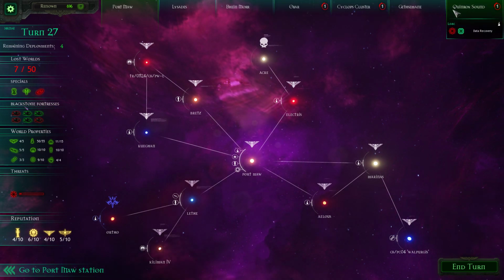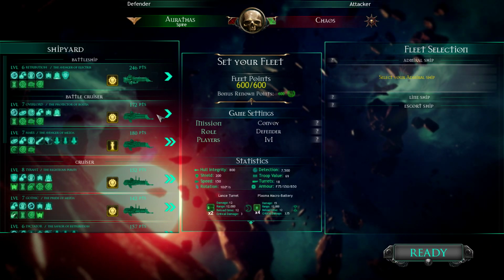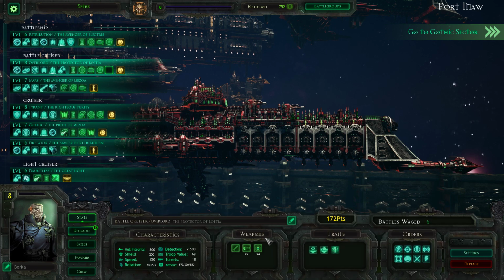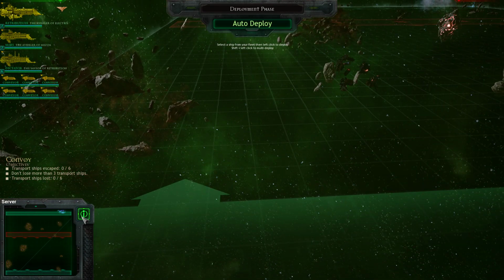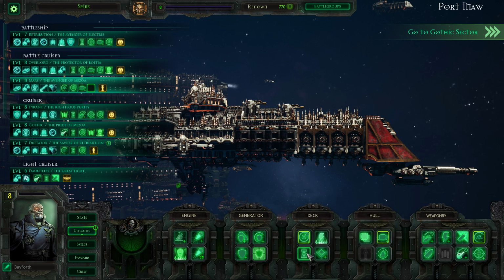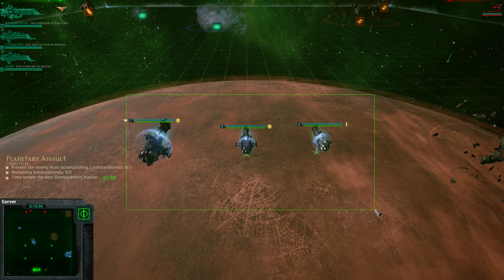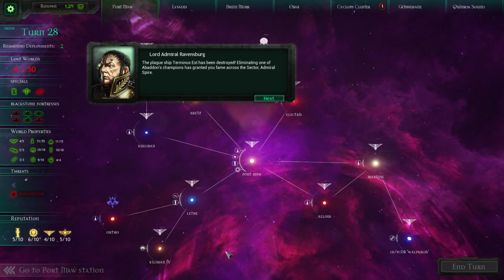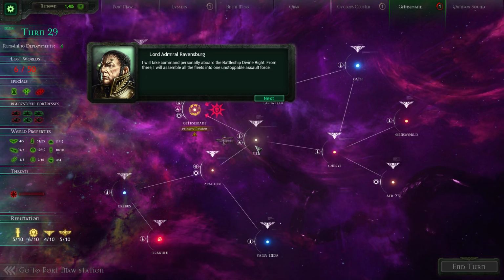The Terminus Est! | Battlefleet Gothic: Armada Gameplay #17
The Terminus Est! | Battlefleet Gothic: Armada Gameplay #17: Admiral Spire encounters what may just be the most powerful and infamous of the champions that have joined Abaddon's crusade: Typhus and his battleship, the Terminus Est!

If you would like to help out the channel and want to show your support, please consider liking this video if you enjoyed it! It is extremely helpful!

Battlefleet Gothic: Armada is the RTS videogame adaptation of Games Workshop’s classic tabletop game, pitting the Chaos, Imperium, Eldar, and Orks against each other in visceral space-battles.

Developed with Unreal Engine 4, Battlefleet Gothic: Armada offers deep management of every ship composing the player’s fleet, both during and between battles. From the fastest frigates to the gigantic, miles-long battleships, the player will customize all aspects of his ships: weaponry, defense and support sub-systems, but also crew, captains, and more... each customization affecting the very performances of the ship and the special abilities available during battle. From battle to battle, the admirals and crew of surviving ships will gain experience and promotions, improving the battle-readiness of the ships for future, bigger and more dangerous battles.

In this "Aurathas Plays" series, I will be exploring Battlefleet Gothic: Armada gameplay and showing off some Battlefleet Gothic: Armada strategy. In addition, I will also be focusing on viable Battlefleet Gothic: Armada tactics throughout the game. This Battlefleet Gothic: Armada gameplay campaign will be a complete Battlefleet Gothic: Armada playthrough that focuses on everything from the RPG aspect of leveling the fleet to the battles and tactical elements that are available.

We will also be playing through all of the late-game scenarios that can potentially arise in a Battlefleet Gothic: Armada gameplay series, which will consist of Battlefleet Gothic: Armada gameplay that will see the us dealing with the rising Chaos attacks and planetary assaults as well as raids from both the Orks and Eldar. We will attempt to utilize Battlefleet Gothic: Armada strategy and Battlefleet Gothic: Armada tactics against all of those enemies throughout the Battlefleet Gothic: Armada gameplay sessions in order to hopefully survive against all of our foes.

To survive a Battlefleet Gothic: Armada gameplay series, you will need to be able to mix up your Battlefleet Gothic: Armada gameplay, Battlefleet Gothic: Armada tactics, and Battlefleet Gothic: Armada strategy rather than getting bogged down or overly attached to one particular approach or weapon set. Viable Battlefleet Gothic: Armada strategy or Battlefleet Gothic: Armada tactics will require you to progressively manage all of your resources as the game can defeat you by doing more than simply murdering you throughout the Battlefleet Gothic: Armada gameplay campaign.

Your Battlefleet Gothic: Armada gameplay can come to a crashing halt just as easily due to a lack of support as you lose planets to your enemies as it can from having failed Battlefleet Gothic: Armada tactics and Battlefleet Gothic: Armada strategy lead to the enemy breaking your lines and killing everyone off. Also, be completely prepared to die throughout a Battlefleet Gothic: Armada gameplay series as this game is extremely brutal and a Battlefleet Gothic: Armada gameplay playthrough can easily result in an eliminated fleet at the hands of even low-level enemies. In any given episode of Battlefleet Gothic: Armada gameplay we could be brought low by one of a number of different foes.

When possible, I will also try to provide Battlefleet Gothic: Armada tips and parts of a Battlefleet Gothic: Armada walkthrough and Battlefleet Gothic: Armada guide throughout the Battlefleet Gothic: Armada campaign. In addition, this Aurathas plays Battlefleet Gothic: Armada will be a full series of Let's Play Battlefleet Gothic: Armada. Also, this Aurathas plays Warhammer 40k series will hopefully be part of a long line of Warhammer 40k content and series that will be on the channel as I love this setting so very much!